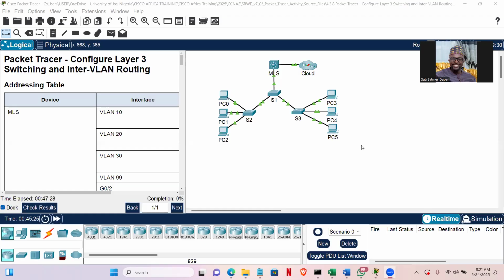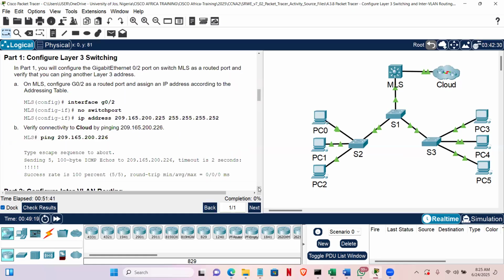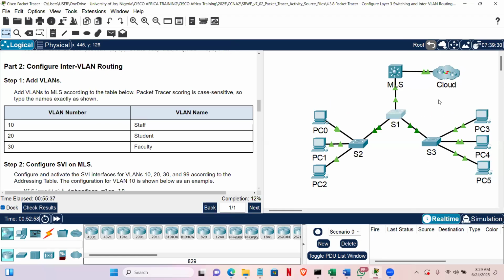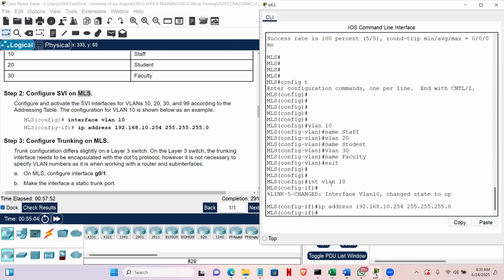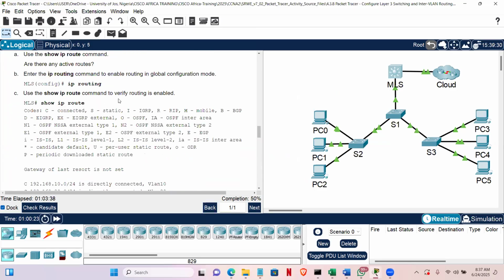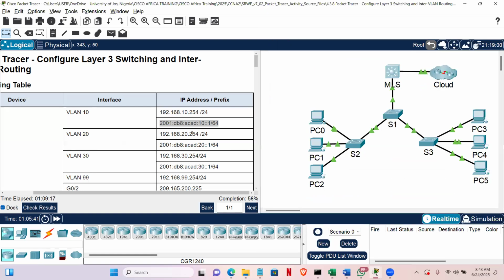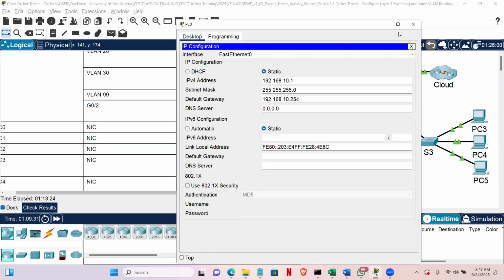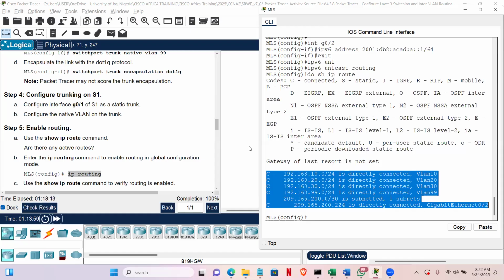PT Configure Layer 3 Switching and Inter VLAN Routing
Objectives
Part 1: Configure Layer 3 Switching
Part 2: Configure Inter-VLAN Routing
Part 3: Configure IPv6 Inter-VLAN Routing